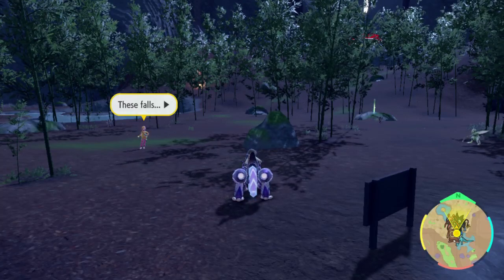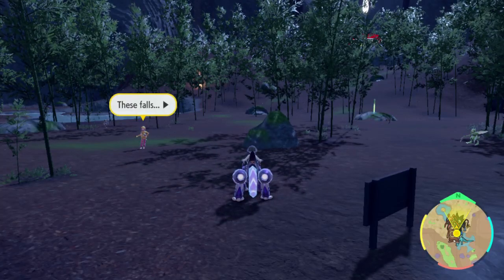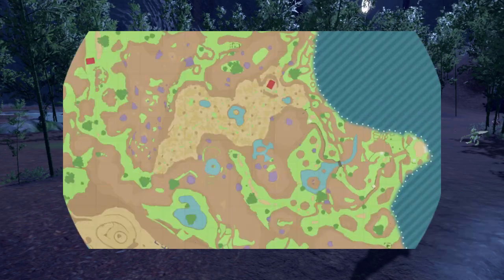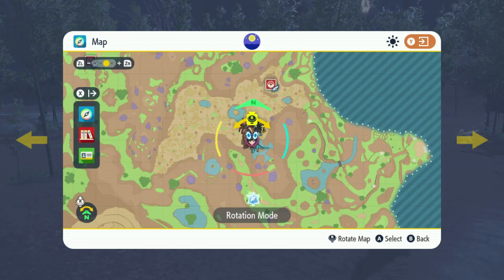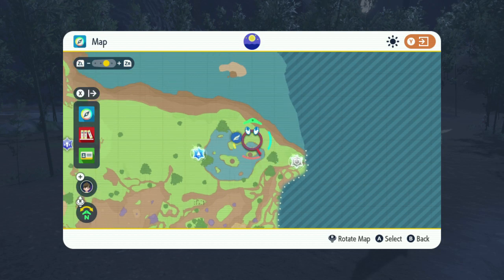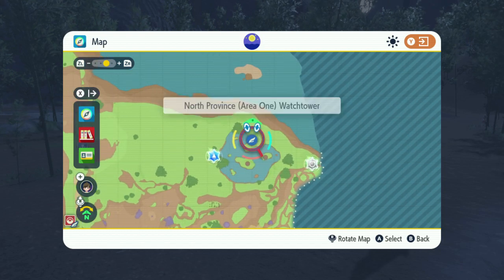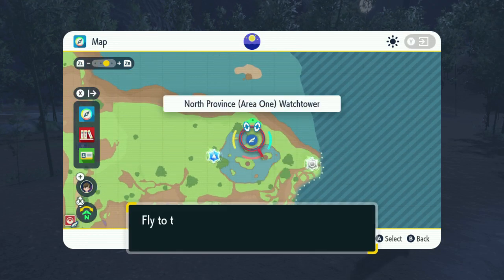Pokemon TM 013 Acid Spray North Province Area One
JaceHunter3 finds TM 013 Acid Spray in North Province Area One in Pokemon Violet